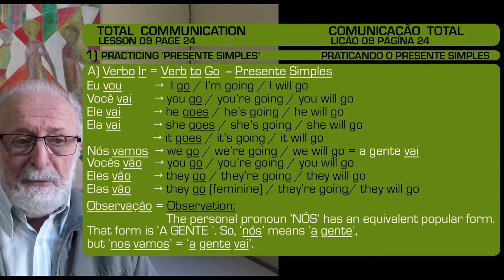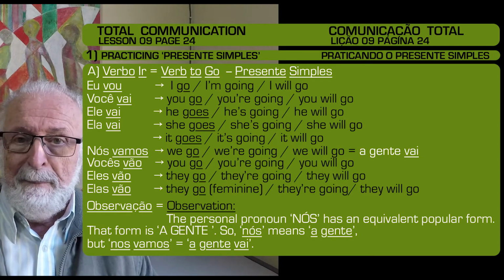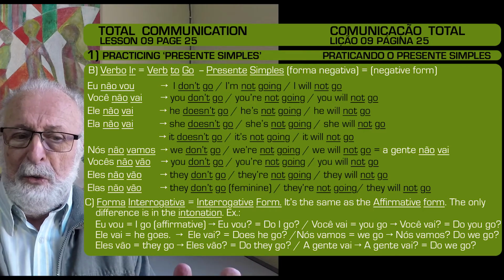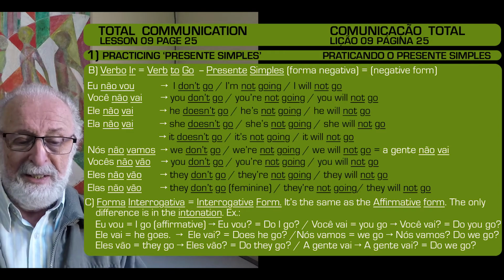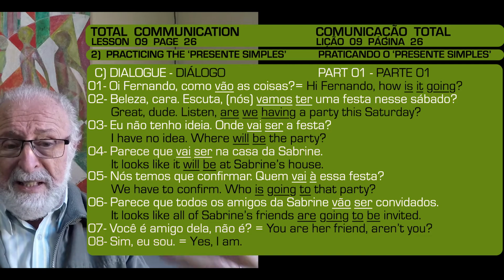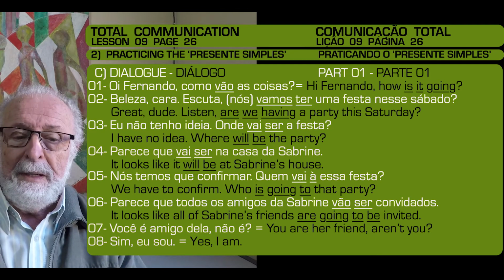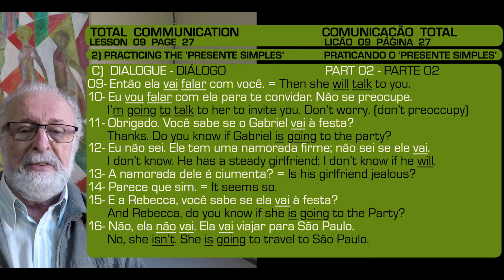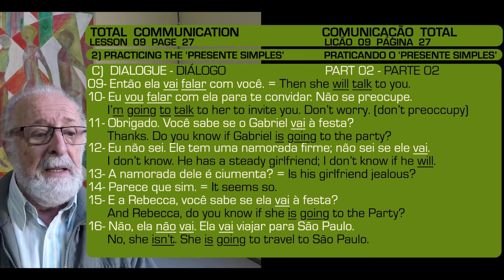TOTAL COMMUNICATION LESSON 09 BRAZILIAN PORTUGUESE FOR FOREIGNERS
PRACTICE OF 'PRESENTE SIMPLES' IN PORTUGUESE THROUGH THE DIALOGUE. STRUCTURE OF VERB 'IR'= TO GO IN AFFIRMATIVE, NEGATIVE, AND INTERROGATIVE FORMS.
HOW TO REPLACE  THE SIMPLE PRESENT/ IMMEDIATE FUTURE AND SIMPLE FUTURE BY 'PRESENTE SIMPLES' IN PORTUGUESE.